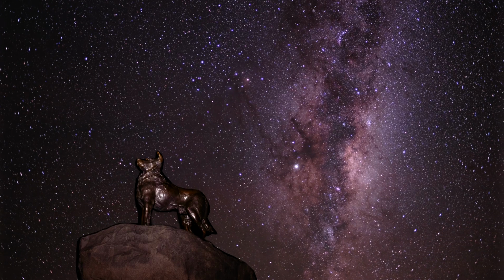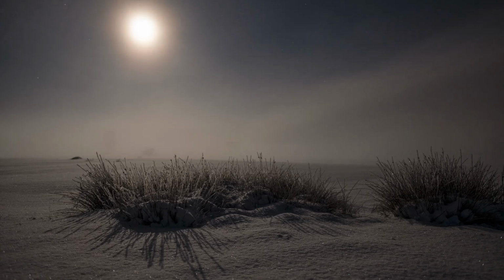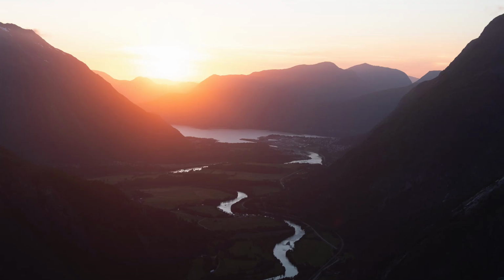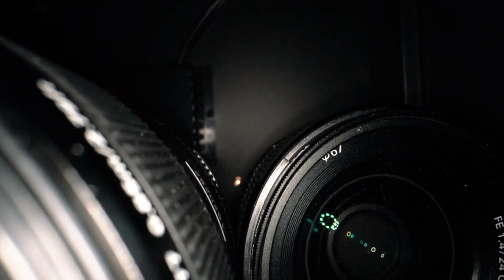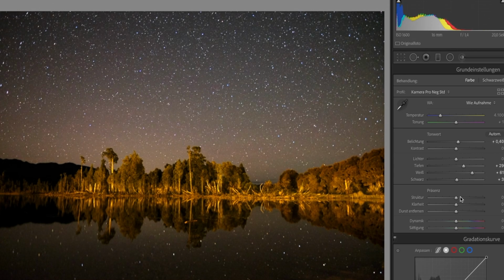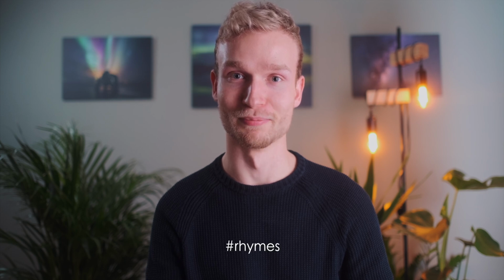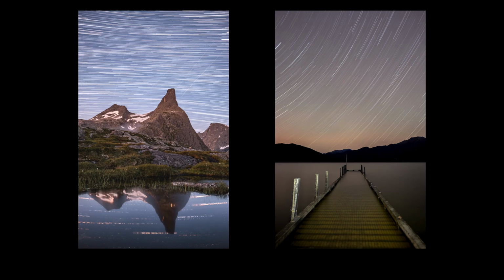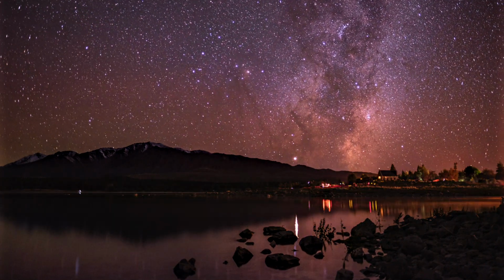How to photograph the night sky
Note: This video is aimed towards people who want to start out with astrophotography, not photography in general. Having some basic understanding of camera settings is helpful to follow along.

Chapters:
0:00 Introduction
1:19 Best times to capture the night sky
4:00 Best places to capture the night sky
5:34 Gear you might need
8:06 Camera settings
9:30 Rule of 500
10:41 Camera settings cheat sheet (screenshot!)
10:51 The creative process
11:23 Star Trails
12:12 Northern Lights
13:07 Time lapsing the night sky

Some helpful websites and apps:
Light pollution map: lightpollutionmap.info
For moon phases, sunsets etc: timeanddate.com

*Equipment:
Astrophotography filter to block some light pollution
Budget and light-weight tripod